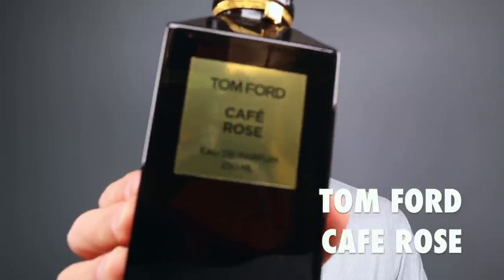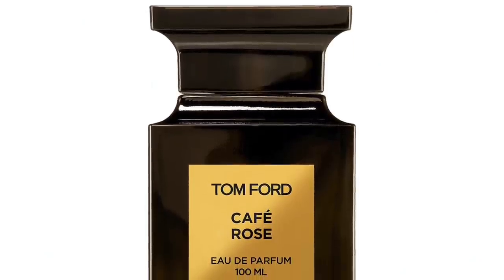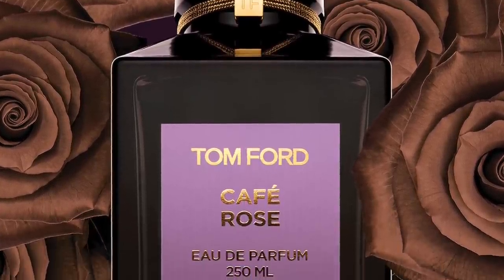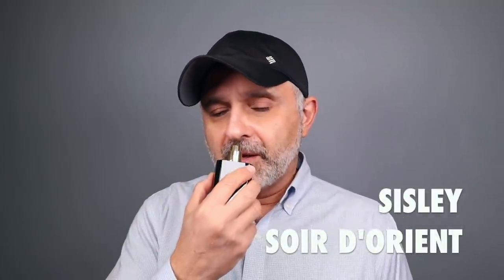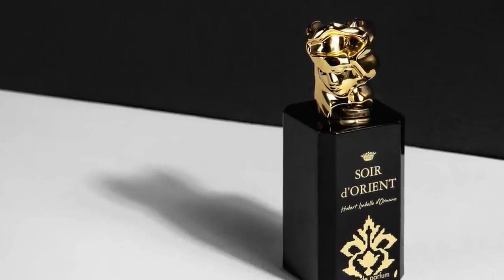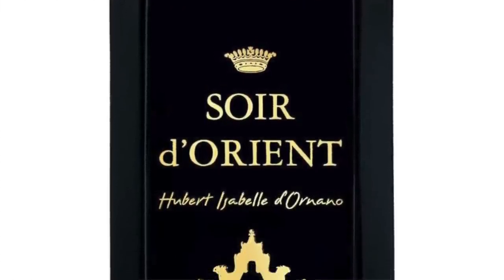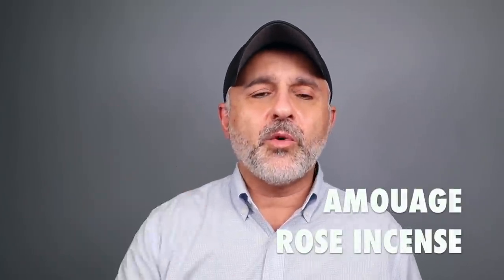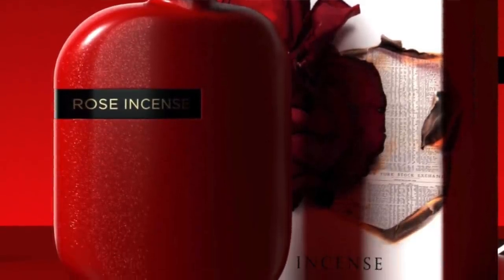Top 15 Amazing ROSE AND INCENSE Fragrances | Favorite Perfumes Featuring Incense And Rose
A topic that some of you asked me to do so today I'm discussing Rose and Incense Fragrances. Perfumes that feature these two notes prominently. I think that this is a great combo, almost as good as Rose And Oud or Rose And Patchouli, it does work. Do you enjoy this combination or Incense and Rose? Do you have a favorite Fragrance that features these two notes prominently? And what about these Rose And Incense Fragrances in my video today? Do you know them? Please let me know

TOM FORD CAFE ROSE Unises: May Rose, Turkish Rose, Bulgarian Rose, Patchouli, Coffee, Incense, Sandalwood
AMOUAGE LYRIC MAN For Men: Rose, Lime, Bergamot, Musk, Incense, Angelica, Pine, Ginger, Saffron, Sandalwood
DIPTYQUE KYOTO Unisex: Beetroot, Vetiver, Turkish Rose, Incense
DUNHILL ARABIAN DESERT For Men: Amber, Rose, Incense, Oud, Saffron, Pink Pepper, Night Blooming Jasmine, Bergamot
FREDERIC MALLE SUPERSTITIOUS For Women: Aldehydes, Jasmine, Rose, Incense, Vetiver, Patchouli, Peach, Amber
VINCE CAMUTO SMOKED OUD For Men: Rose, Smoke, Incense, Amber, Oud, Tonka, Spices, Juniper
SISLEY SOIR D'ORIENT For Women: Rose, Incense, Saffron, Galbanum, Geranium, Patchouli, Sandalwood
TIZIANA TERENZI ECSTASY Unisex: Incense, Spruce, Pine, Rose, Amber, Woods, Earthy Notes, Patchouli, Sandalwood
JAZEEL GHALA Unisex: Oud, Indian Oud, Turkish Rose, Rose, Incense, Ambergris, Patchouli, Vetiver, Cedar, Sandalwood
ETAT LIBRE D'ORANGE SPICE MUST FLOW Unisex: Turkish Rose, Incense, Cardamom, Ginger
FRAGRANCE DU BOIS PARISIAN: Oud, Rose, Incense, Cardamom, Oakmoss, Labdanum, Geranium, Grapefruit, Pink Pepper
TAUER PERFUMES INCENSE ROSE: Bulgarian Rose, Incense, Myrrh, Resins, Clementine, Cardamom, Bergamot, Cedar, Vetiver
LORGA PARFUMS ROSE D'ENCENS: Rose, Incense, Black Currant, Raspberry, Labdanum, Tonka Beans, Vanilla
AMOUAGE ROSE INCENSE Unisex: Rose, Olibanum, Incense, Elemi, Myrrh, Sandalwood, Vanilla, Cedar
FREDERIC MALLE PORTRAIT OF A LADY: Rose, Patchouli, Incense, Sandalwood, Musk, Benzoin, Cloves, Raspberry
at a Discount
Bonus: COSTES RED COSTES Unisex: White Pepper, Incense, Rose, Coriander, Bay Laurel, Woods, Juniper, Musk

The views and opinions for Rose And Incense Fragrances are all my own. If you're curious to try Incense And Rose Fragrances please buy or obtain samples/decants prior to purchasing a full bottle. Fragrances I like you might not like and vice versa, so I cannot guarantee you will react to the Fragrances I discuss on the channel as I have.